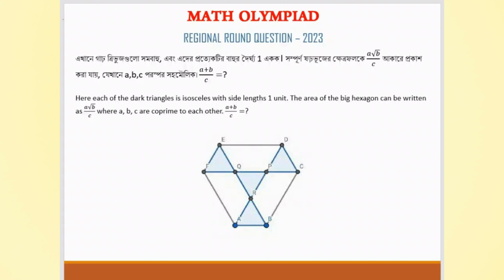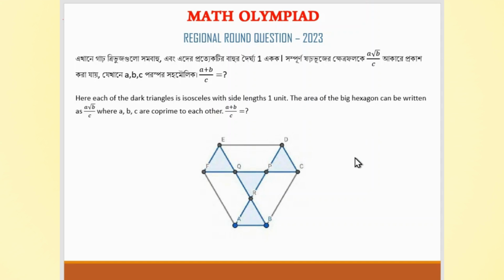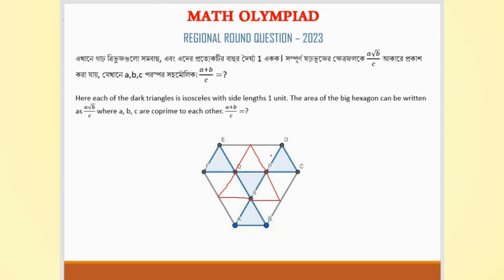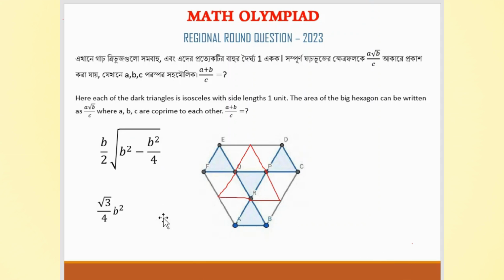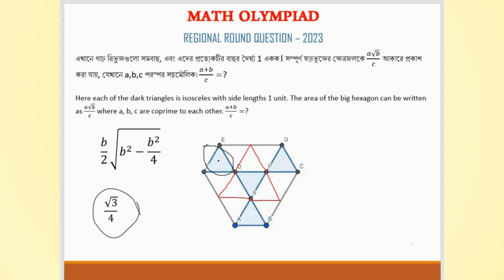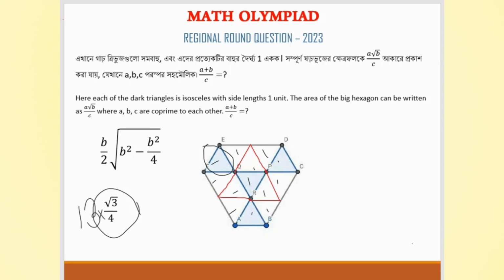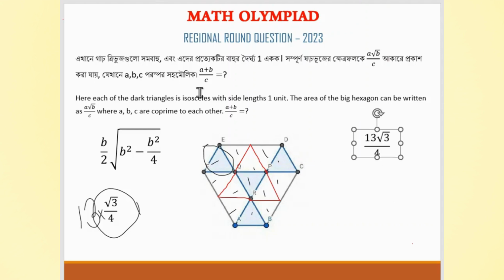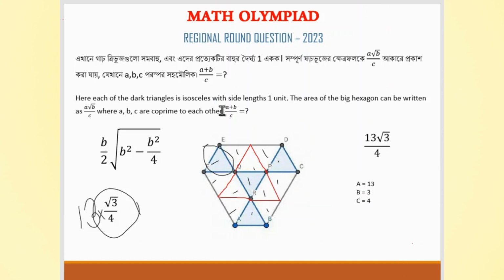Math Olympiad Regional Round Question -2023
This video is made for those students who doesn't understand math. But they try their heart and soul to so best in math Olympiad. This is my first math related video. So please help me to grow up. Thank you.